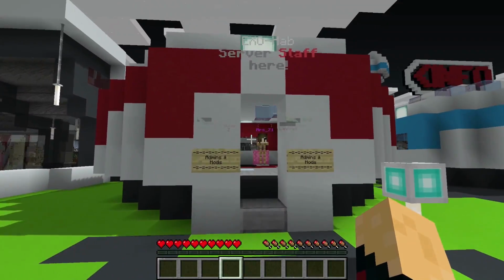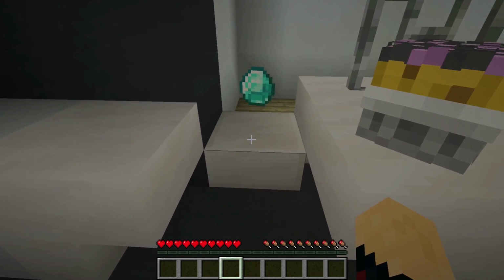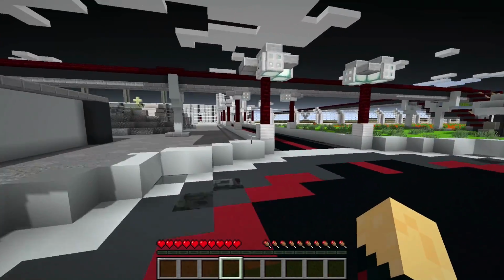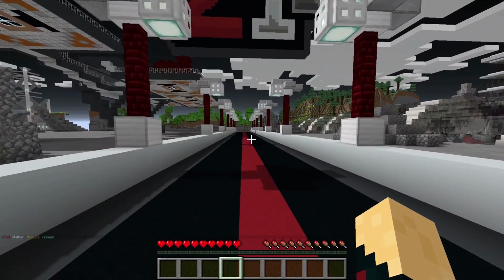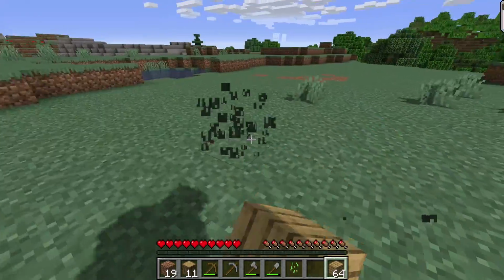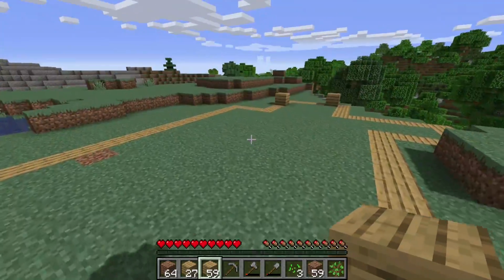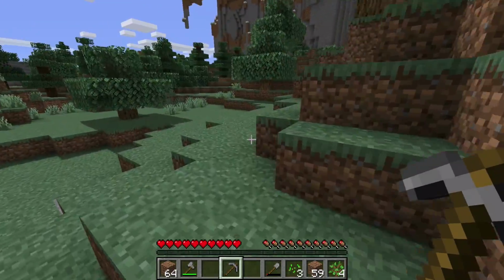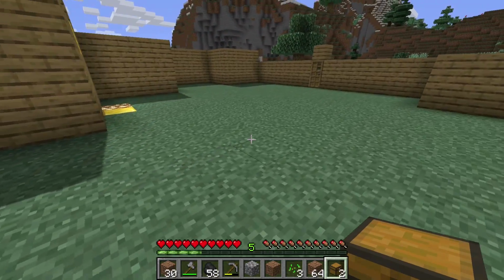The NEW Z1 Craft Server Is HERE! New Minecraft Survival Series | Z1 Gaming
Minecraft is a sandbox construction game created by Mojang AB founder Markus "Notch" Persson, inspired by Infiniminer, Dwarf Fortress, Dungeon Keeper, and Notch's past games Legend of the Chambered and RubyDung. Gameplay involves players interacting with the game world by placing and breaking various types of blocks in a three-dimensional environment. In this environment, players can build creative structures, creations, and artwork on multiplayer servers and singleplayer worlds across multiple game modes.

OR

Lets Get Social ?!!